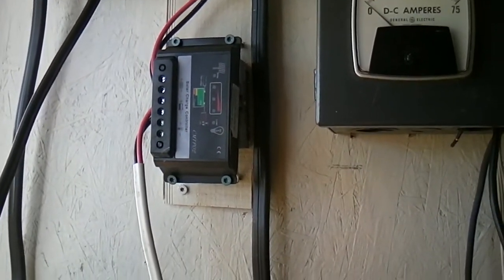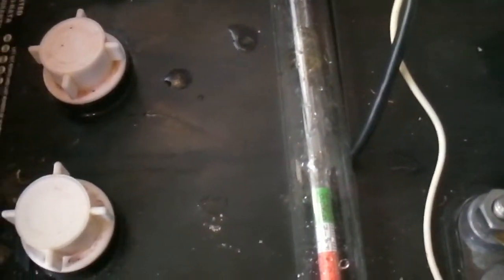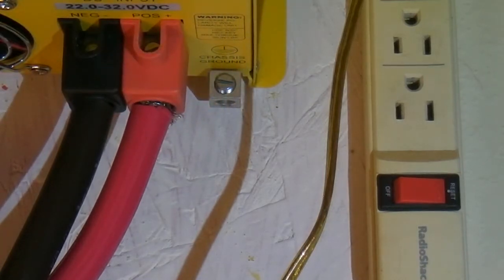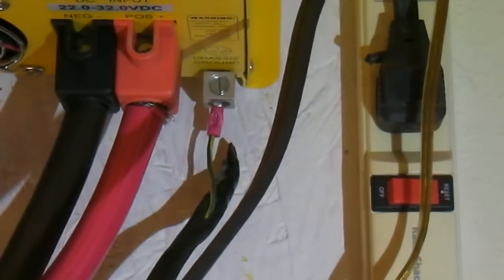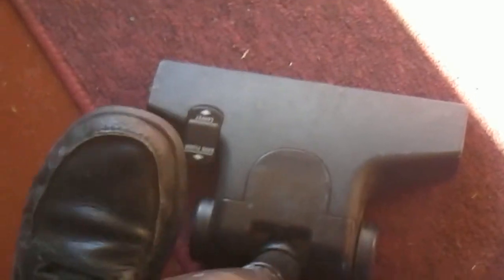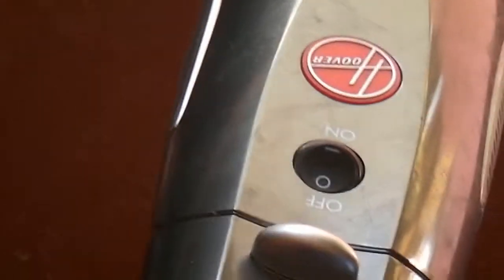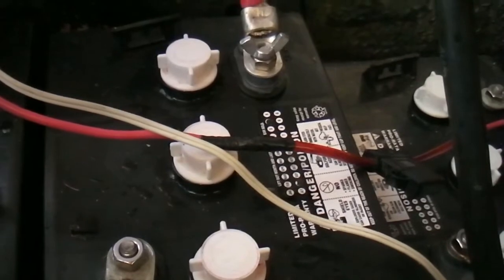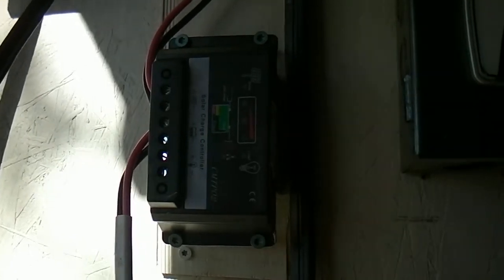Installing a Ground Wire on the 1500 Watt Go Power & Equalizing Bateries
I absolutely dont recommend golf cart batteries they just die I hate them. I recommend lithium Ion batteries for solar. Black golf cart batteries just are terrible batteries.